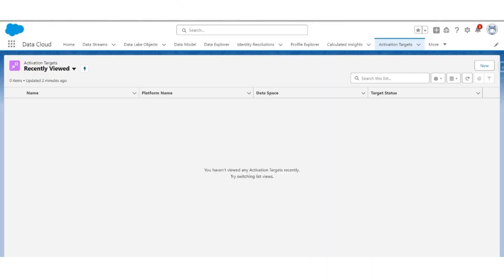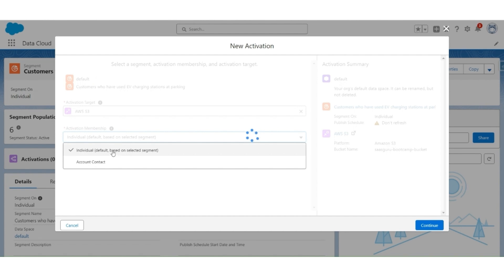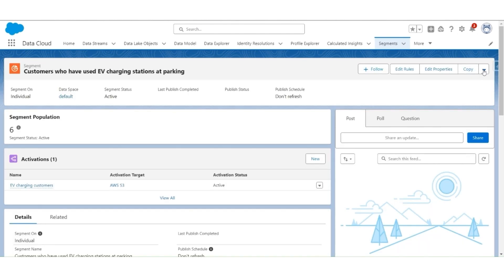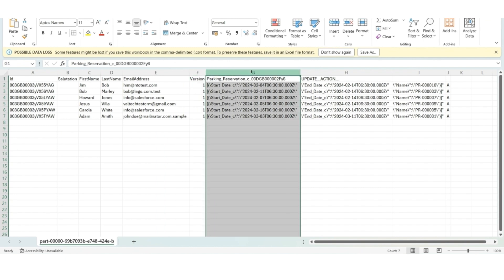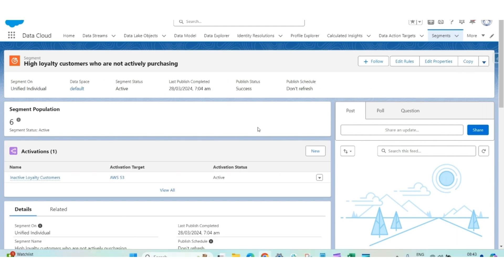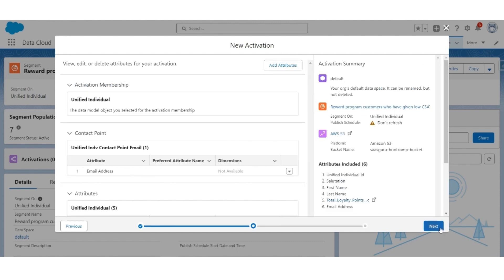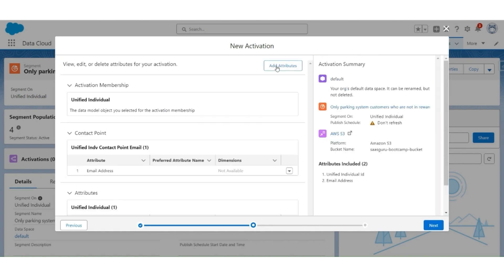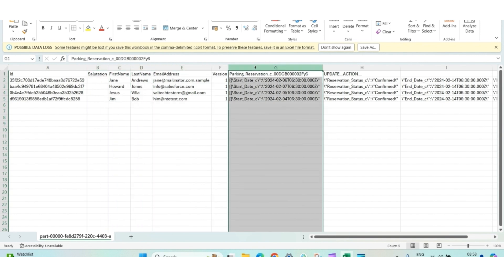Video #18 Data Cloud Activation: Target Creation and Segment Creation | Data Cloud Course Series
Welcome to saasguru! In this comprehensive guide, we'll walk you through the process of activating segments in Salesforce Data Cloud and integrating them with AWS S3. Whether you're creating an activation target for customers parked at EV charging stations or setting up a loyalty program for customers with low CSAT scores, this video has you covered.

Here's what you'll learn:
👉 Salesforce Data Cloud Activation: Understand how to activate your data segments effectively.
👉 Activation Target Creation: Step-by-step guide to creating and configuring activation targets in AWS S3.
👉 Segment Creation: Learn the intricacies of creating various activation segments.
👉 AWS S3 Integration: Seamlessly integrate your Salesforce Data Cloud with AWS S3 for efficient data management.
👉 Customer Segmentation in Salesforce: Discover how to segment your customers based on specific criteria like loyalty, CSAT scores, and more.
👉 Data Activation in Salesforce: Enhance your data activation strategies within Salesforce.
👉 Customer Insights with Salesforce: Gain valuable insights into your customers' behaviors and preferences.
👉 Loyalty Program Management in Salesforce: Set up and manage loyalty programs to boost customer retention.
👉 CSAT Scores in Salesforce: Utilize CSAT scores to improve customer satisfaction and loyalty.

Key Segments Covered:
👉 Customers parked at EV charging stations.
👉 High-loyalty customers who are not actively purchasing.
👉 Reward program for customers with low CSAT scores.
👉 Customers in the parking system but not in the reward system.

By the end of this video, you'll have a solid understanding of how to manage and activate your customer data segments in Salesforce Data Cloud and AWS S3. Let's get started!

Timestamp -
00:00 - Intro - Data Cloud Activation: Target Creation and Segment Creation
00:46 - Activation target creation
02:06 - Activation for the segment customers creation
04:07 - How a segment can be published into AWS S3
05:09 - Activate a segment for high loyalty customers
07:11 - Activation for segment reward program customers creation
08:51 - Create an activation for segment only parking system customers